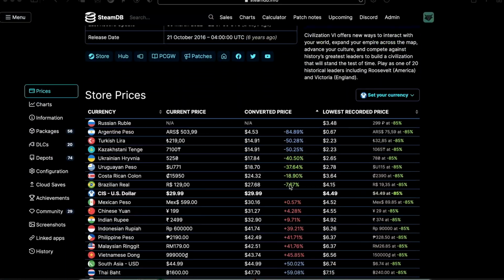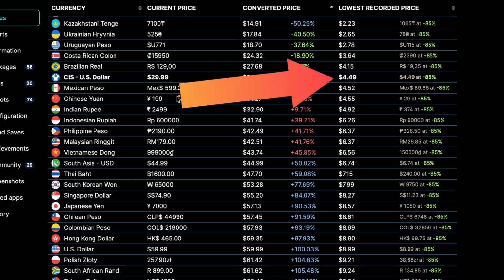Civilization 6 Review // Is It Worth It?!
Civilization 6 Review 2024 // Is It Worth It ?! Is Civilization 6, one of the most popular strategy games of recent years worth a buy in 2024 for everyone? Let's Find Out!

💻Gaming PC
CPU - AMD Ryzen 5 2600X
Motherboard - GIGABYTE B450 AORUS M
RAM - Corsair Vengeance LPX 48GB
GPU - PowerColor Red Devil AMD Radeon RX 6950 XT
Power Supply - EVGA Supernova 1300 G+

Monitor 2 - Acer GN246HL
Keyboard - Custom Built Corne
Mouse - Logitech G604 LIGHTSPEED
Headset - Logitech G PRO X Wireless
Gaming Earbuds - Angry Miao Cyberblade
Camera - Sony A7C

• 0:00

Everything about Gaming, Reviews, Discussions, Gameplays and much more

• civilization 6 review
• civilization 6
• civ 6
• civilization vi
• civ vi
• civilization
• civ 6 review
• civ
• civilization 6 review 2024
• sid meier's civilization
• civ 6 review 2024
• sid meier's civilization vi
• civilization vi review
• sid meier's civilization 6
• is civ 6 worth buying
• civ 6 2024
• is civ 6 worth it?
• civ6
• civ vi review
• is civ 6 good?
• civilization 6 worth a buy
• civ 6 worth it 2024